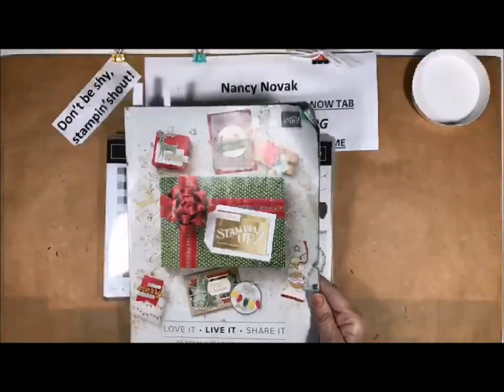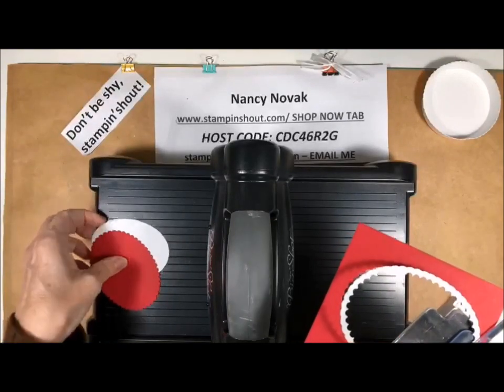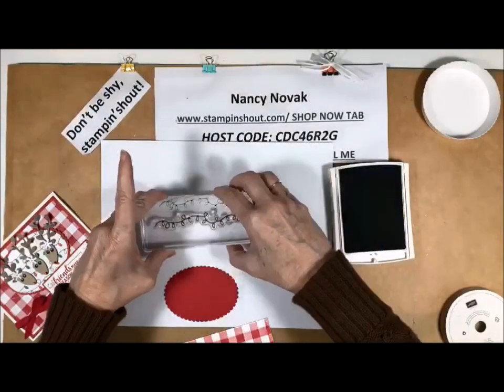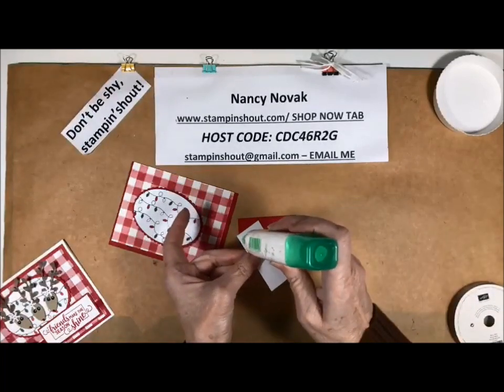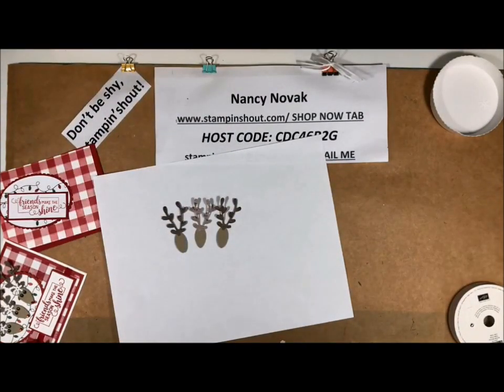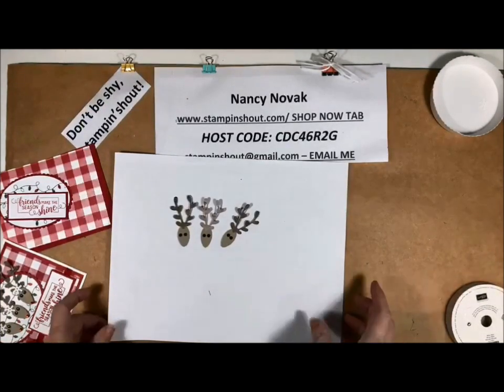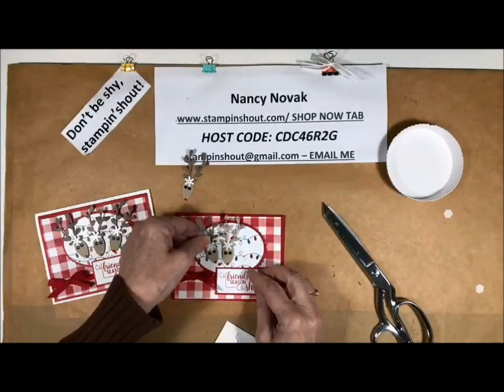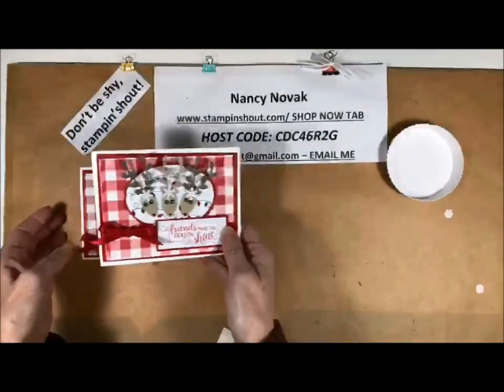Making Christmas Bright Card, Stampin' Up!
How to make a Darling Deer Christmas Card using Stampin' Up's Making Christmas Bright Stamps & Bulb Builder.
Watch me on FB LIVE too. Wednesday's at 7pm est.